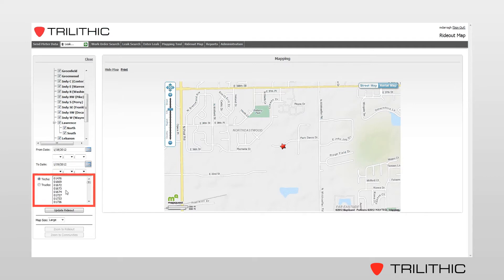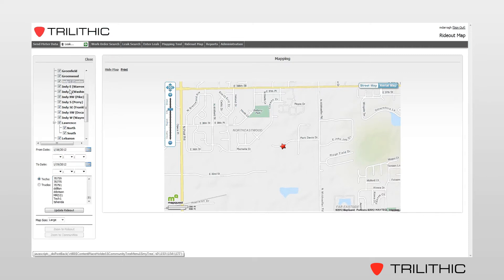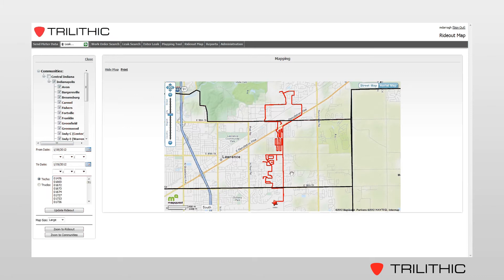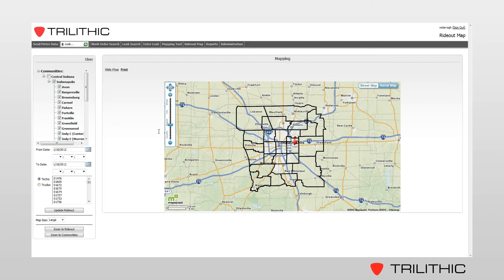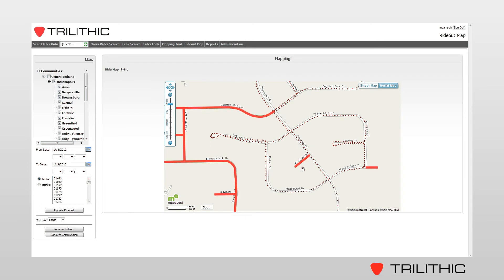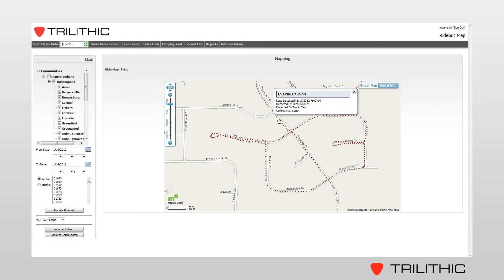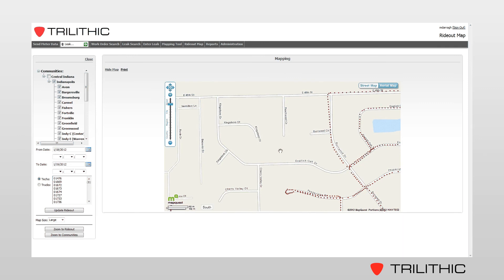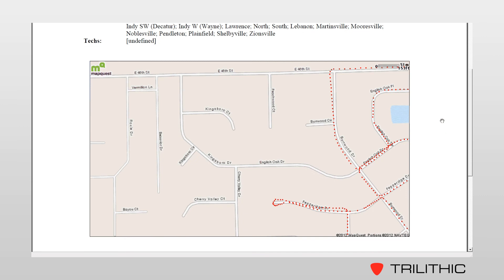Trilithic LAW Live Rideout Map Overview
PLEASE WATCH IN FULL SCREEN MODE FOR BEST RESULTS

This overview explores monitoring and reporting capabilities of the Live Rideout Map feature in LAW (Leakage Analysis Workshop) version 2.6.7.